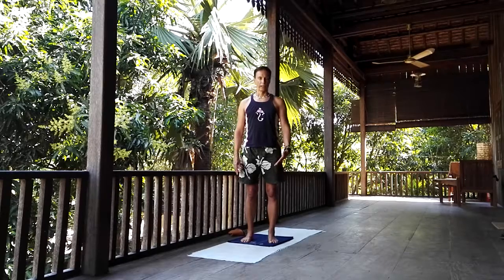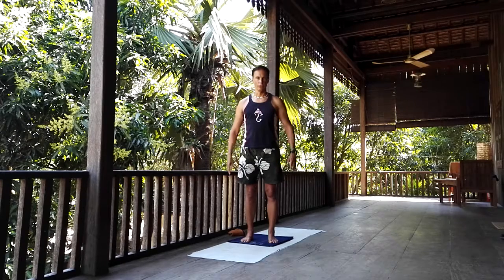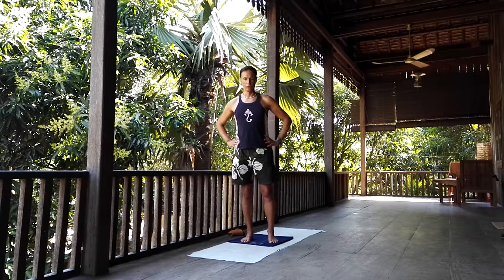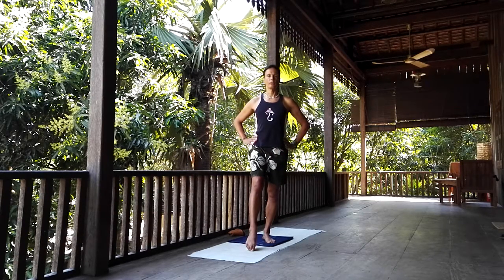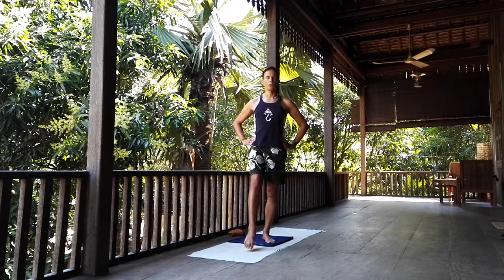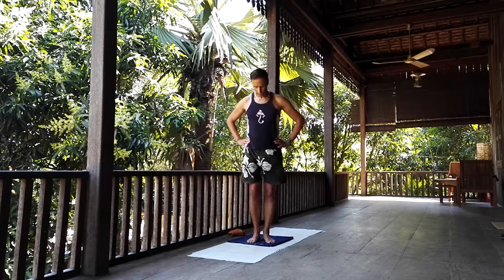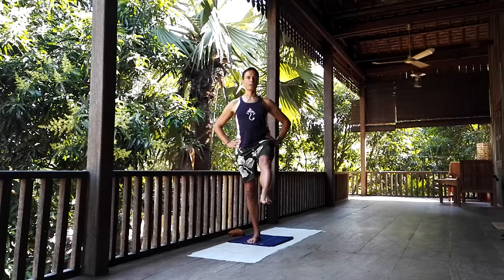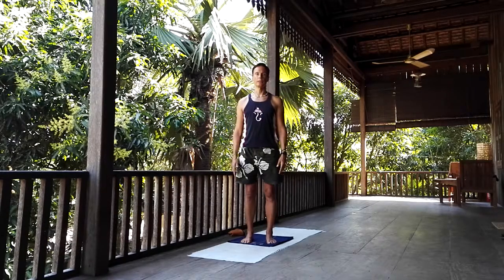Yoga for MBSR with Simon Parish: Utthita Hasta Padasana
Mindfulness Yoga
Utthita Hasta Padasana: Balancing on one leg
Helps to improve balance, can help improve concentration
Deutsche Beschreibung:
Utthita Hasta Padasana – Gleichgewicht auf einem Bein
Stehe aufrecht, Füße zusammen, Hände an der Taille. Bringe das Körpergewicht auf das linke Bein, strecke das rechte Bein nach vorne bis in die Zehenspitzen, die den Boden noch berühren. Du blickst auf einen festen Punkt. Halte das rechten Bein gestreckt, und hebe es so weit wie für dich angenehm. Normale Atmung. Beende, und wiederhole mit der anderen Seite.
(Filmed in Siem Reap, Cambodia)